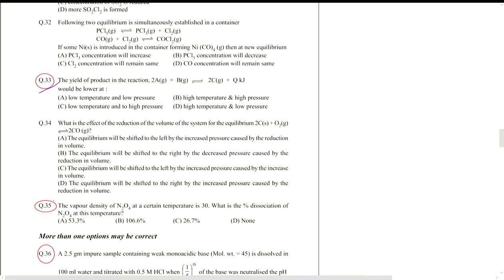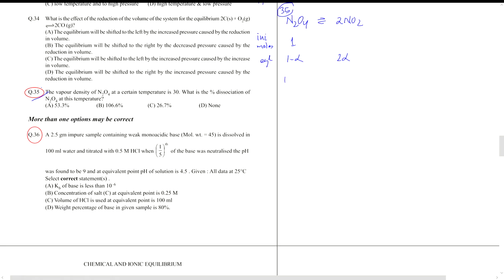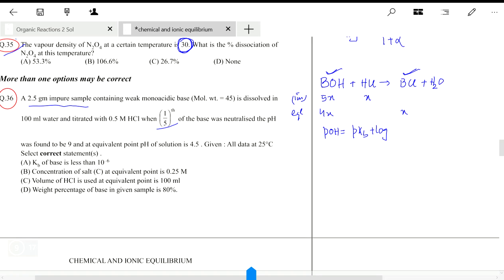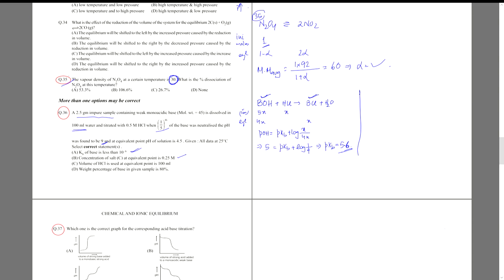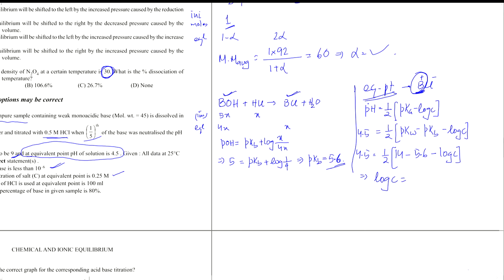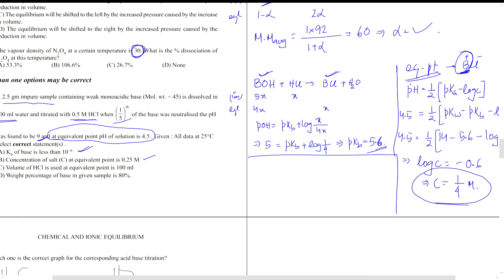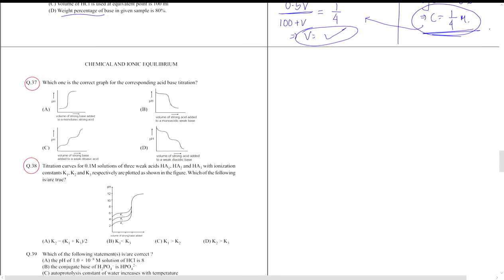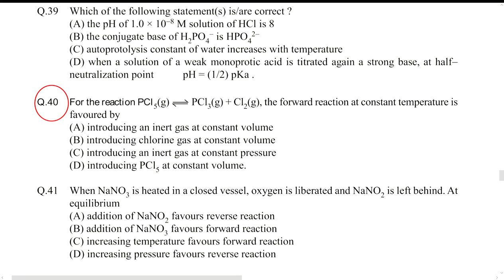31_40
Solutions to questions 31-40 from equilibrium assignment